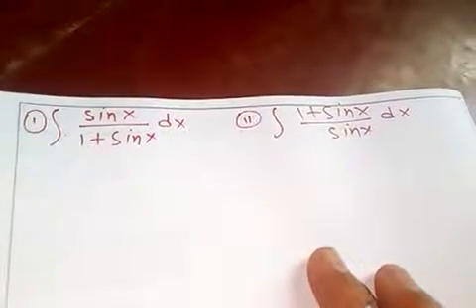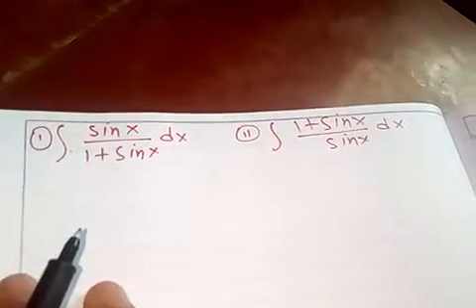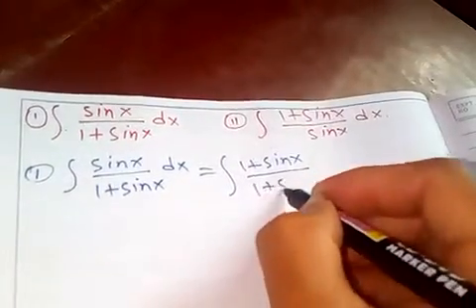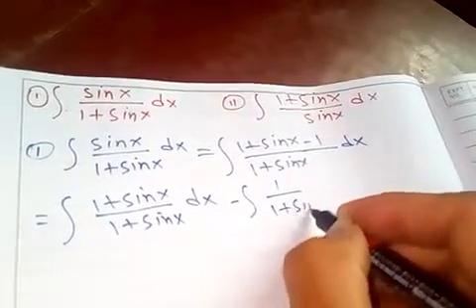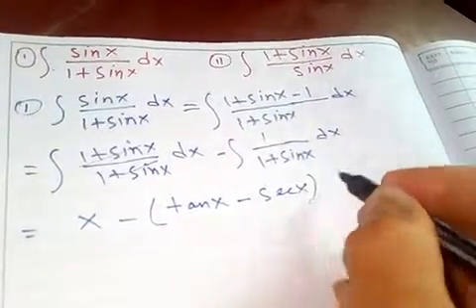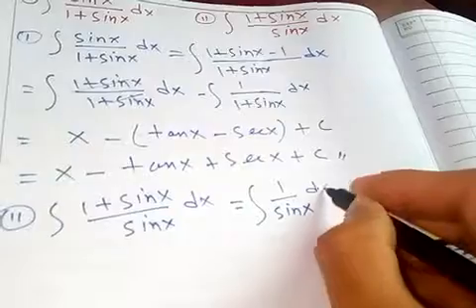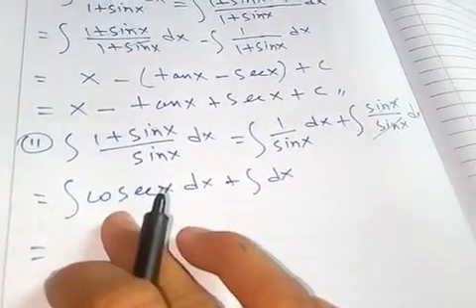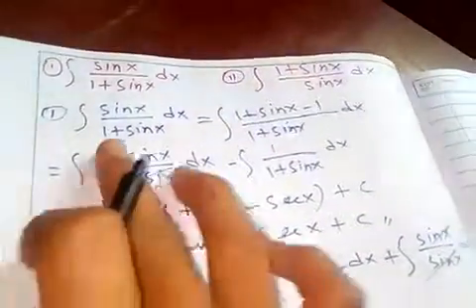PROOF: INTEGRAL OF Sinx/(1+Sinx) AND (1+Sinx)/Sinx.